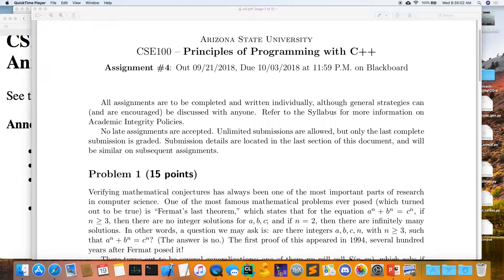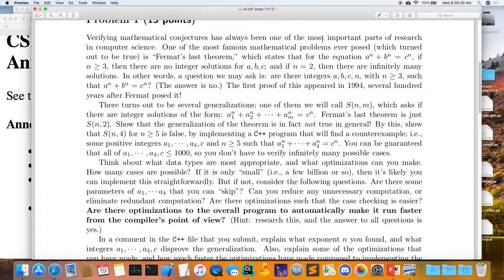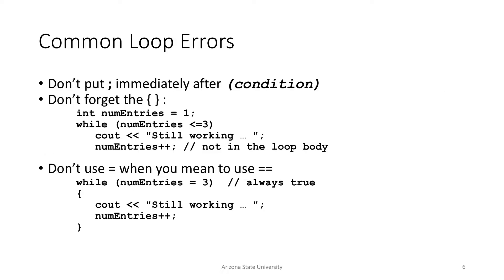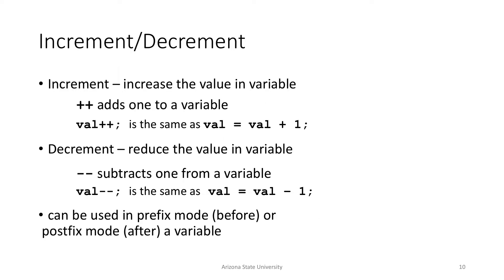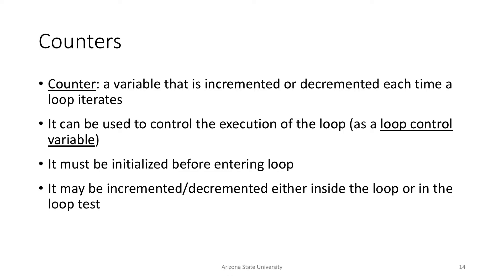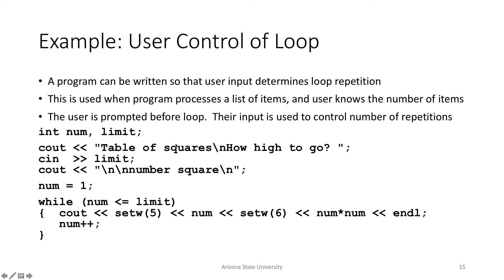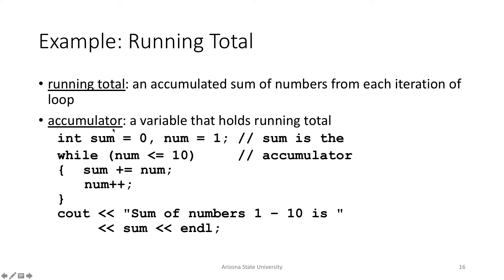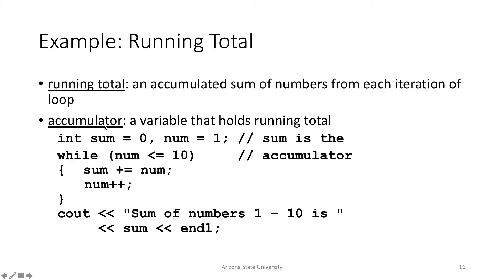More While Loops, Sentinels - CSE100 Programming with C++ 9/19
In which we cover more while loops, sentinels, and more examples; we also covered the increment/decrement operator.